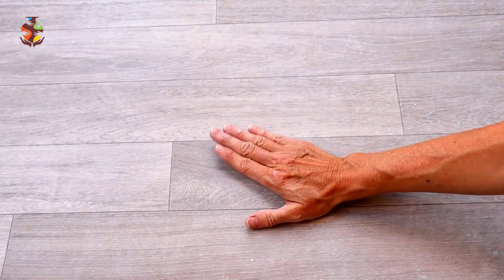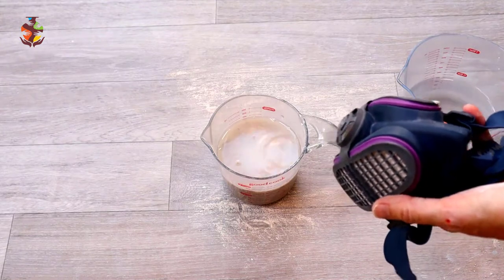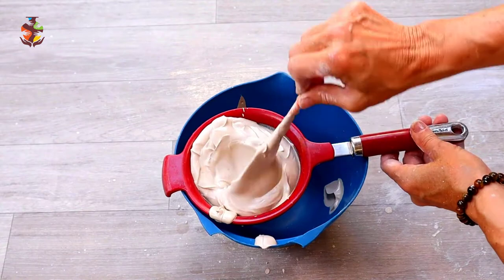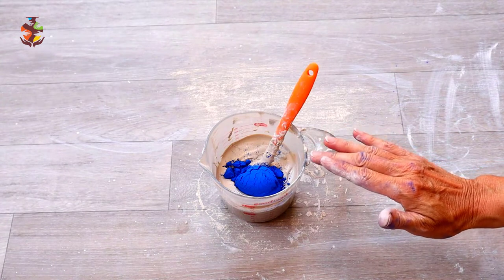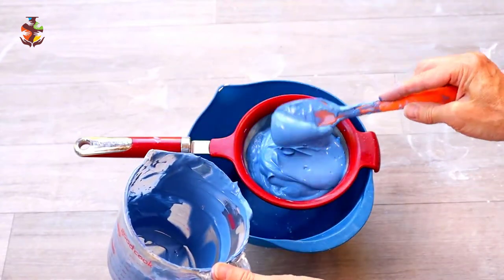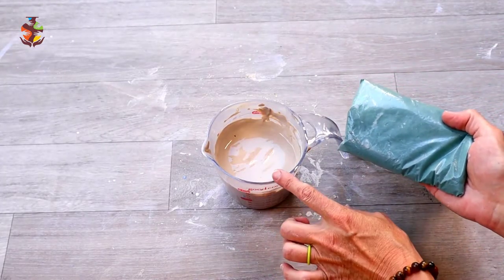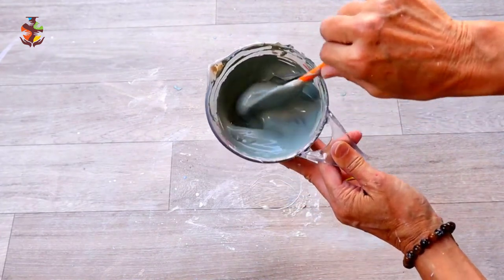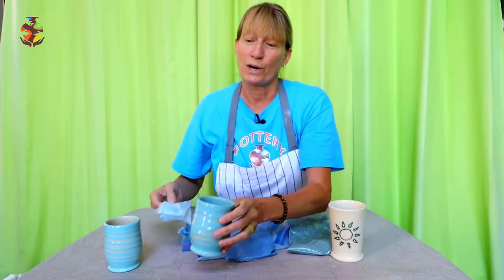How to Make Colored Slip Easy with No Lumps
Making Colored Clay Slip is very easy to learn and fun. The links for the Tools and Supplies used and other Videos are listed below in the …more Section below 👇

✅ Dust Half Mask Respirator
✅ Freezer Gallon Bags
✅ Rubber Mallet
✅ Rolling Pin
✅ Mixing Bowl Set
✅ Measuring-Cup
✅ Strainer
✅ Measuring Spoons
✅ Spatula
✅ Whisk
✅ Cordless Rotary Tool
🔷 Bonus Material 🔷

        Have any Questions, Comments, or even suggestions for Future Videos
       Feel Free to Post them in the Comments Section.